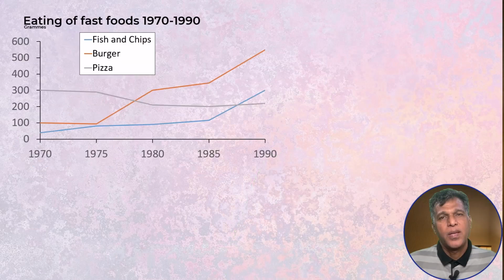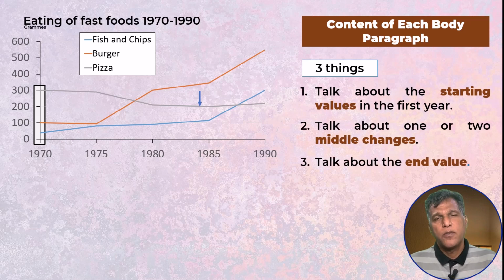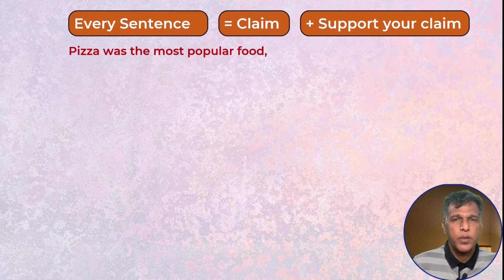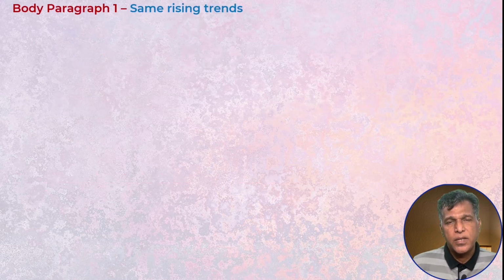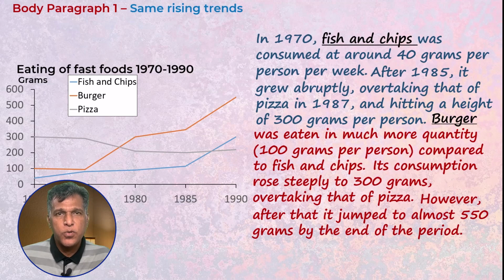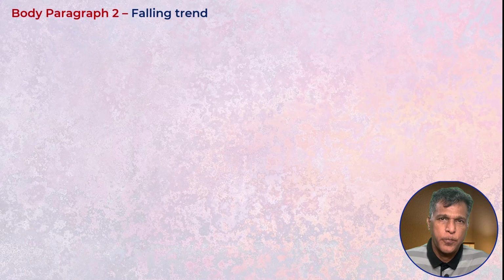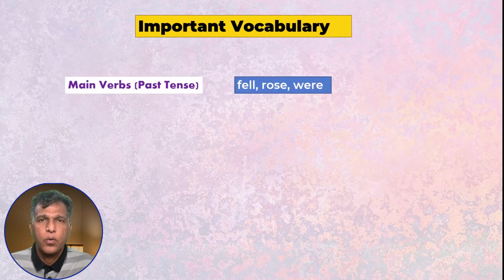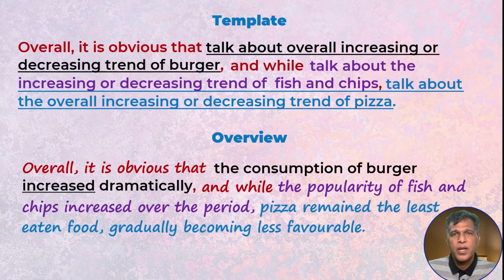IELTS Academic Writing 1 | Real Help on Writing Body Paragraphs and Overview | Video 3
Short Course: IELTS Academic Writing Task 1